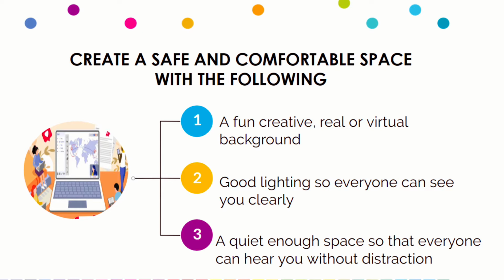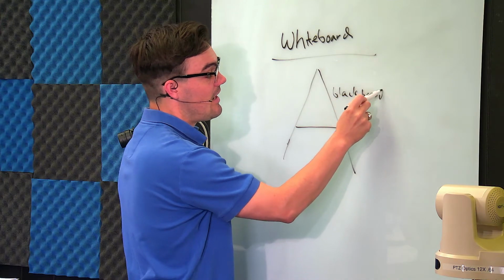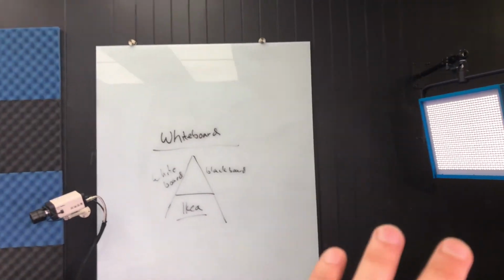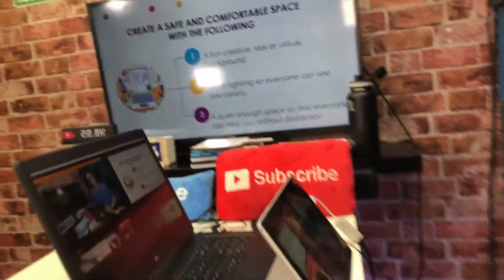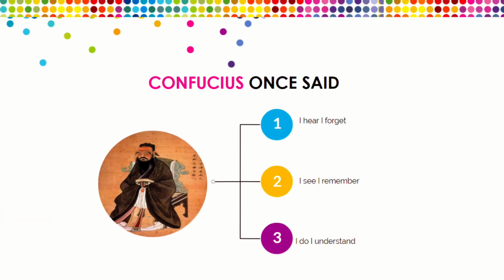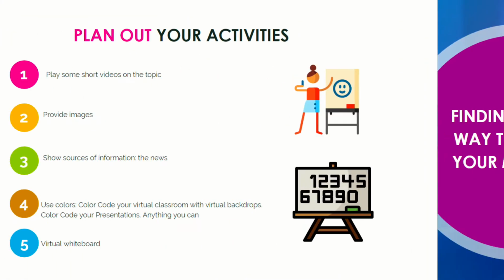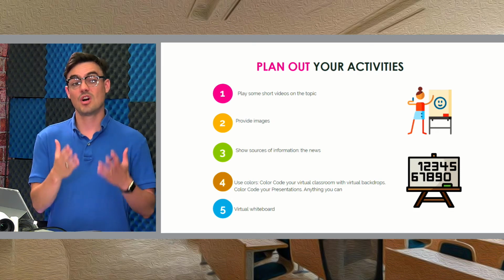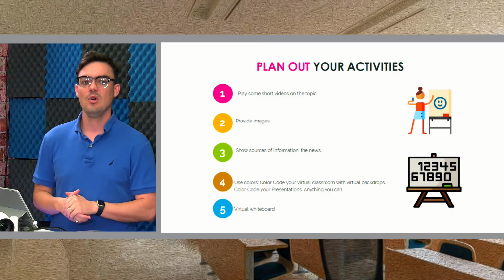Planning out your virtual classroom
Education is migrating online at warp speed. Preparing your virtual classroom is a relatively new topic that many educators need to spend time on. A virtual classroom is a term used to describe everything students interact with online, including the videos they watch and the online tests that they take. For many teachers their virtual classroom encompasses the background scene for their recorded videos, and the engagement strategies that they use to encourage students to learn.
The idea of a virtual classroom, spans beyond your regularly scheduled virtual office hours and therefore it includes each touchpoint students interact with in your online learning offering. Teachers who can transform the best parts of their classroom into a virtual environment will be able to give students new and improved ways of learning. Here are some helpful tips to keep in mind while planning your virtual classroom.